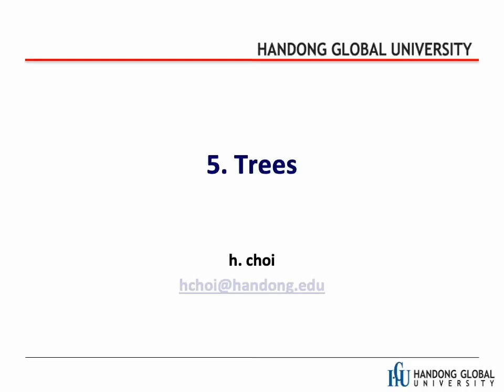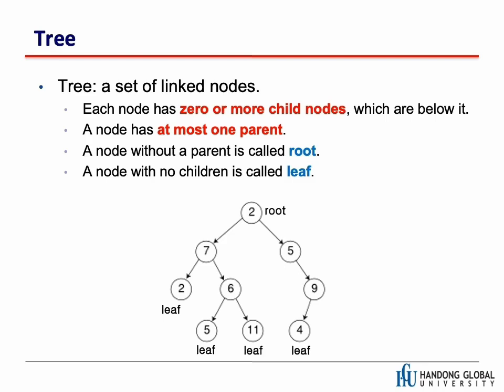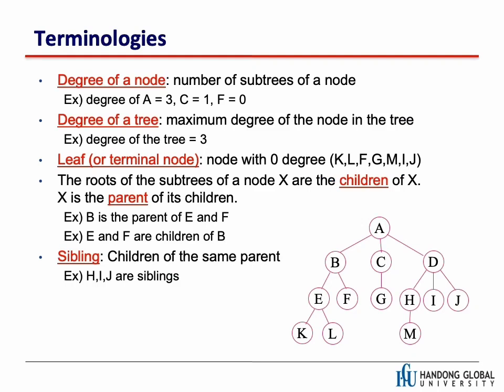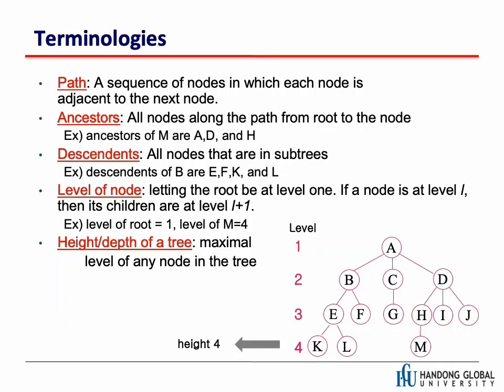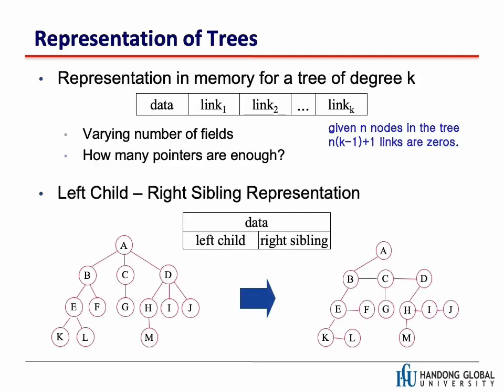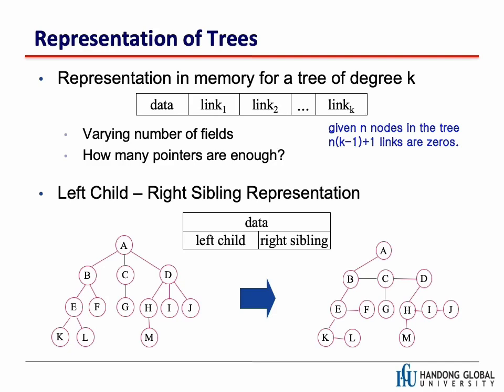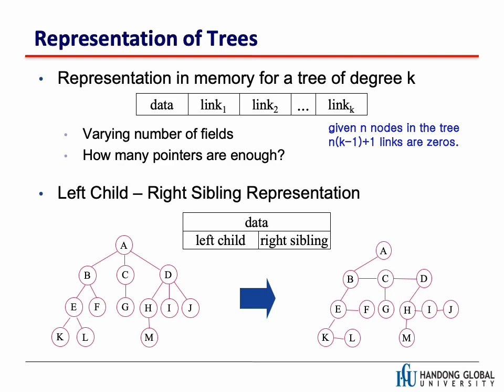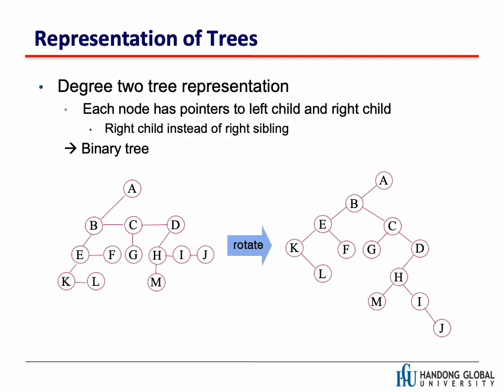DS Chap5. Trees part1